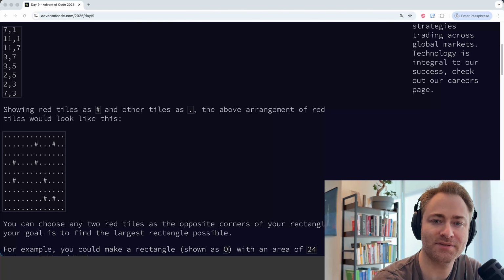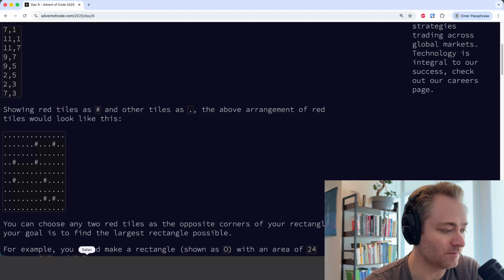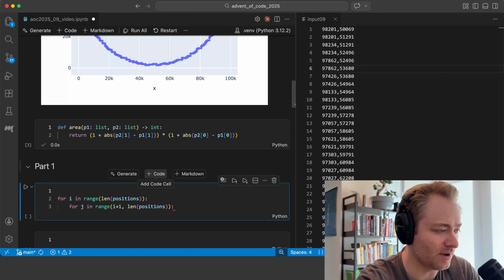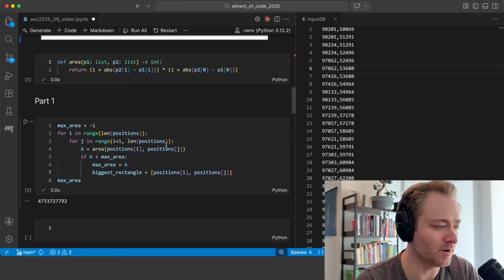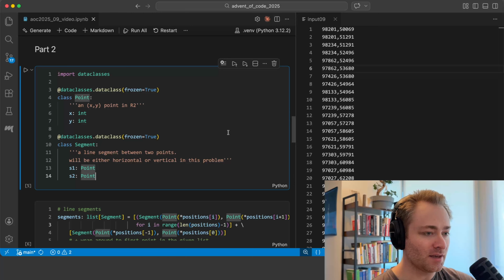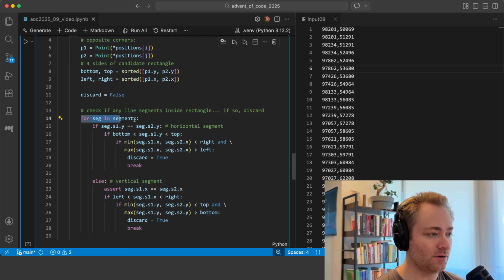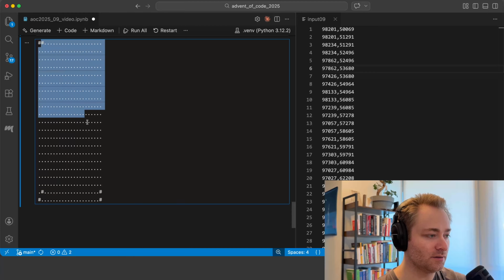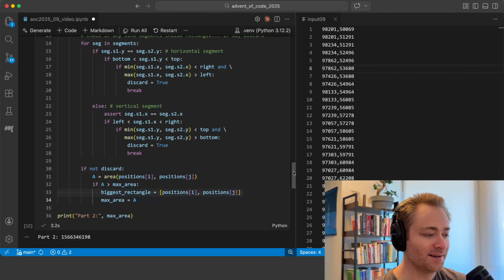Advent of Code 2025 Day 9: Polygons [Python]